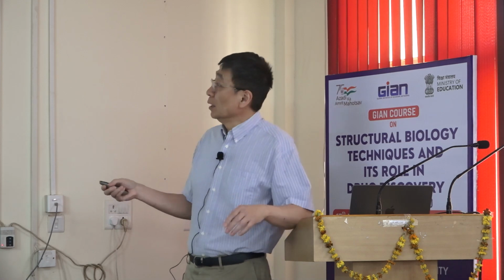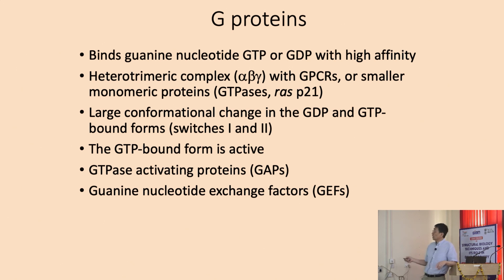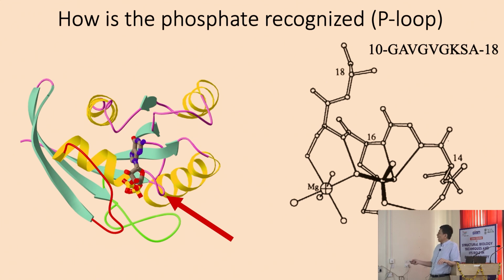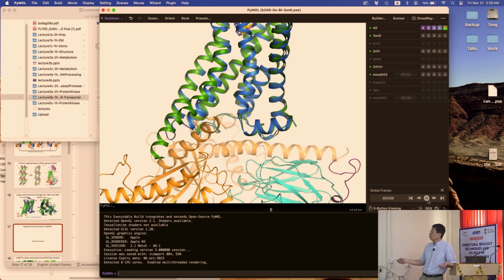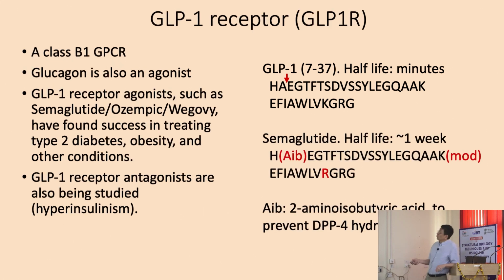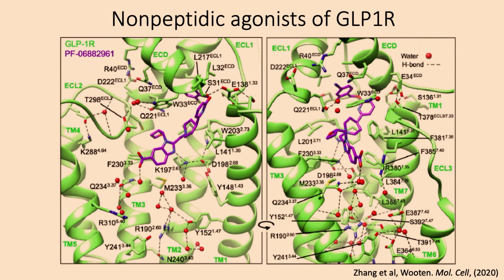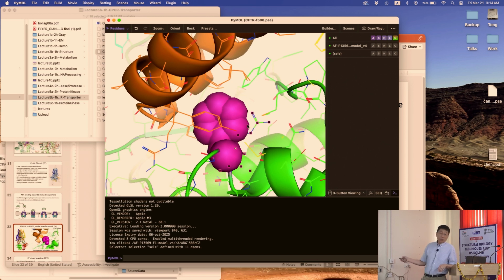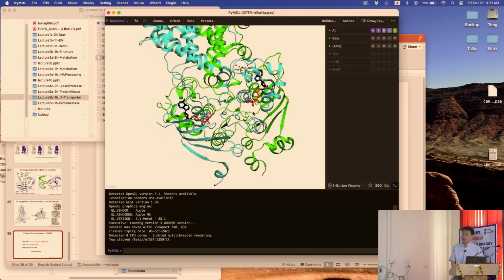L 10 Insights with case studies on enzymes involved in fatty acid and/or carbohydrate metabolism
Insights with case studies on enzymes involved in fatty acid and/or carbohydrate metabolism, acetyl-coenzyme A carboxylase (ACC), carnitine acyltransferase, AMP-activated protein kinase (AMPK), ATP-citrate lyase (ACLY), their significance and relevance in drug discovery

🎓 Structural Biology Techniques and Its Role in Drug Discovery
📘 Course Code: 2441075
🏫 Offered by: GIAN and Banaras Hindu University, Varanasi
👨‍🏫 Course Coordinator: Prof. Pratyoosh Shukla
🌍 Foreign Faculty: Prof. Liang Tong

📌 What You’ll Learn (Topic-wise):
🧬 Lecture 1: Protein X-ray Crystallography – Applications & AlphaFold3

❄️ Lecture 2: Cryogenic Electron Microscopy (Cryo-EM) – 3D Reconstruction, CryoSPARC

💻 Tutorial 1: In Silico Protein Structure Tools – PyMOL, Coot, Python-based environments

🧫 Lecture 3: Open-source Molecular Graphics & Drug Discovery

🧠 Lecture 4: Protein Structures – Domains, Motifs, Folds

📐 Tutorial 2: Hands-on Protein Structure Prediction

🧪 Lecture 5: Fatty Acid Metabolism (Part I) – Catabolism & Binding Sites

🔄 Lecture 6: Fatty Acid Metabolism (Part II) – Allosteric Inhibitors, Catalysis

🔬 Tutorial 3: Protein Structure Analysis

🔗 Lecture 7: ATP-Citrate Lyase & Polyadenylation Signaling

🧷 Lecture 8: Protein Kinases & Proteases – Role in Drug Design

⚙️ Tutorial 4: Structure-Based Drug Target Analysis

💊 Lecture 9: Structural Biology in Drug Target Interactions – Kinases & Enzymes

🧫 Lecture 10: Case Studies – ACC, AMPK, ACLY, GPCRs in Drug Discovery

🧰 Tutorial 5: Software for Molecular Replacement, Alignment & Refinement